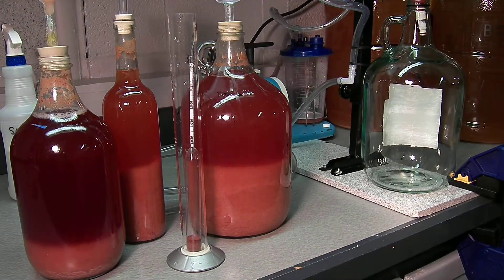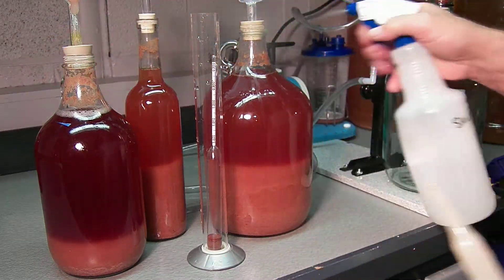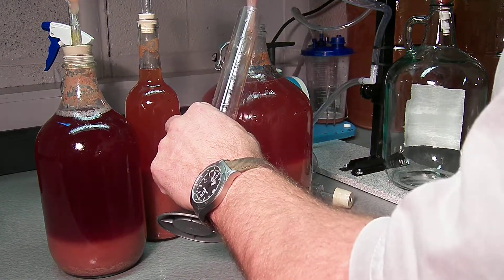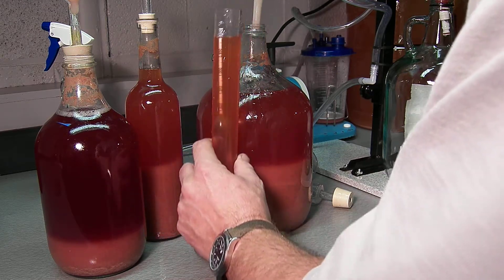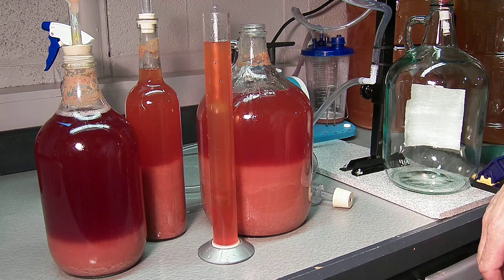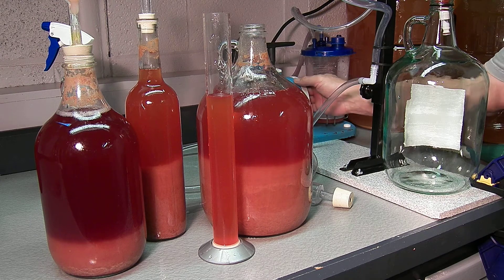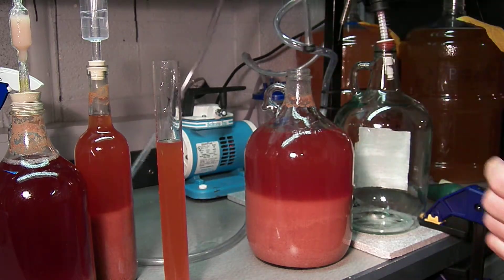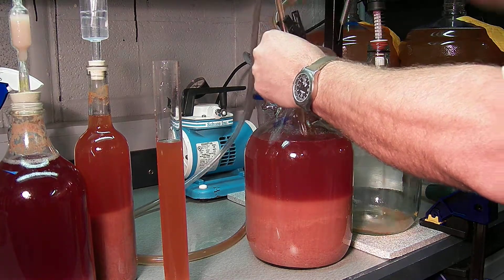Cranberry Wine Experiment Part 3.2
Racking wine. The berries were put through a Vitamix then fermented.